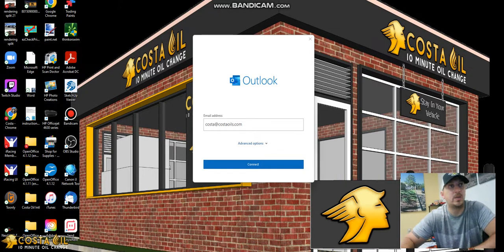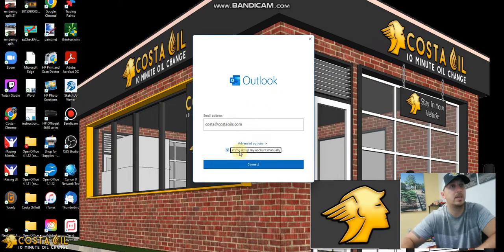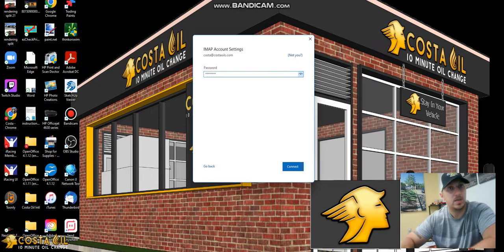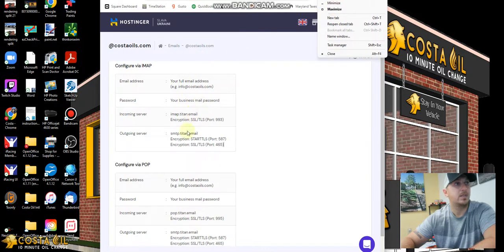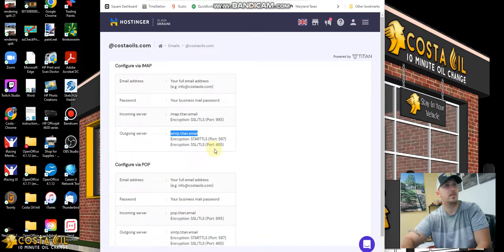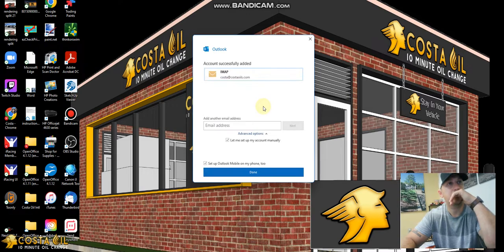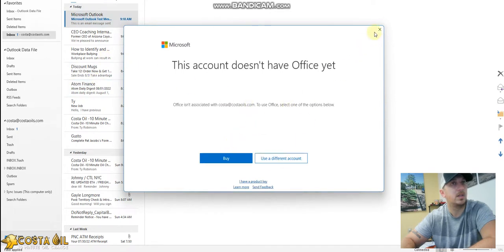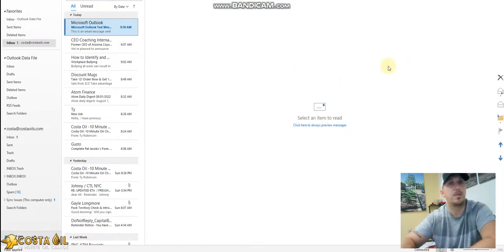How To Set Up Your @costaoils.com Email Using Outlook or Any Third Party Email Interface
Costa Kapothanasis is the CEO of Costa Oil™ -10 Minute Oil Change, a quick lube franchise that will shortly be in all 50 states. He was recently featured in all star entrepreneur Gary Vaynerchuks book Crushing It. Costa excels at acquiring businesses and turning them around.

Have you ever wanted to own your own business but felt that you don’t have the necessary money to? Have you ever considered that it is possible to buy an EXISTING business for very little or even no money?

I’m an entrepreneur. I’m not an app developer, and I am not a blogger. I do not sell screen printed tshirts and I don’t have private label products on Amazon.

I have bought several existing brick and mortar businesses and a few times with no money up front at all. I want to show you how too.